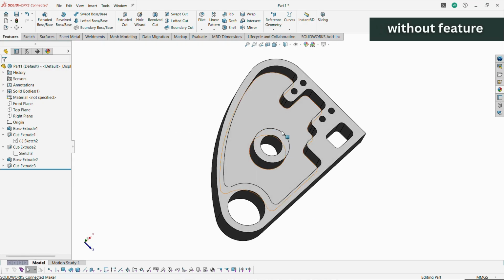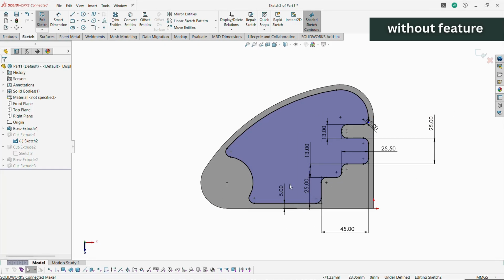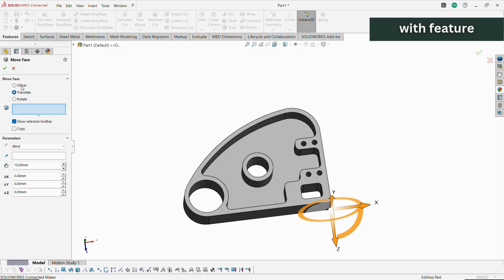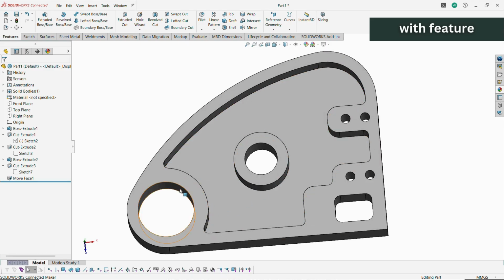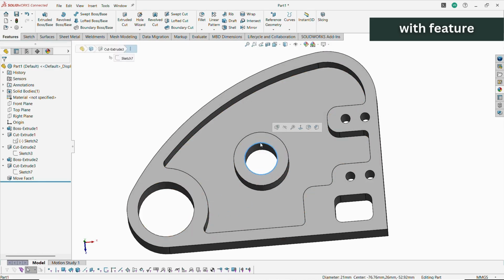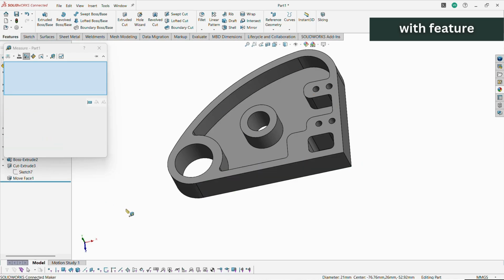How to Model in CAD | With Features vs Without Features Explained | English